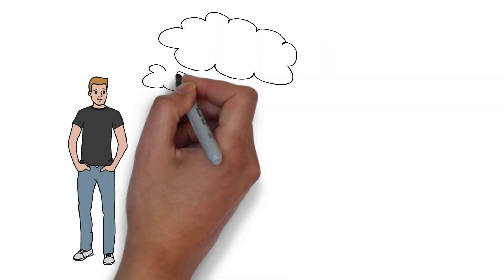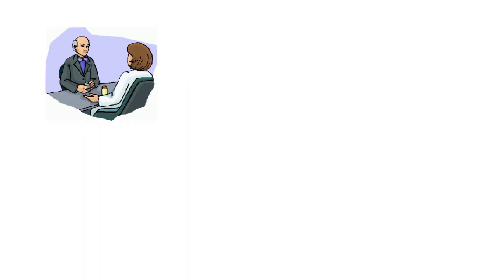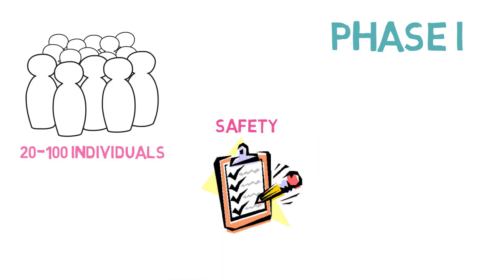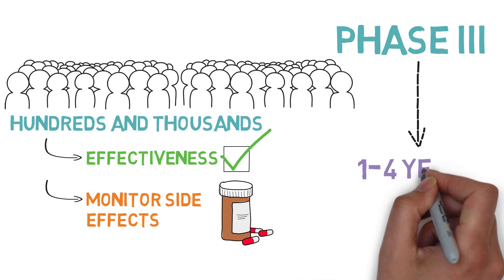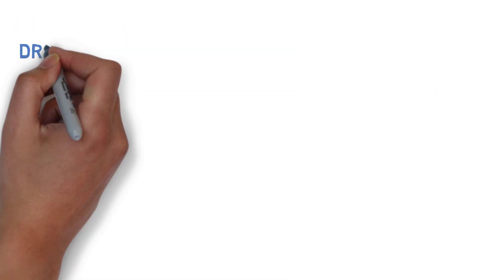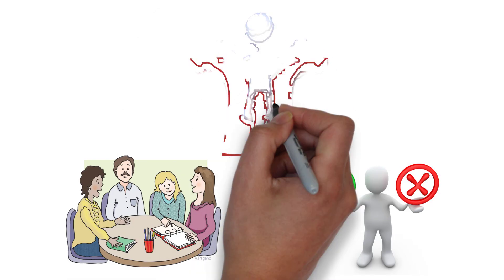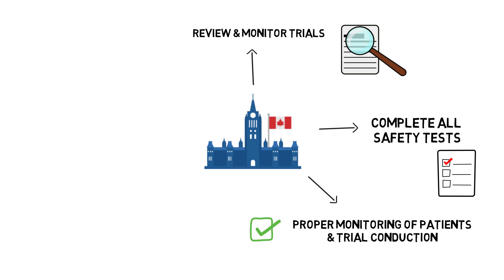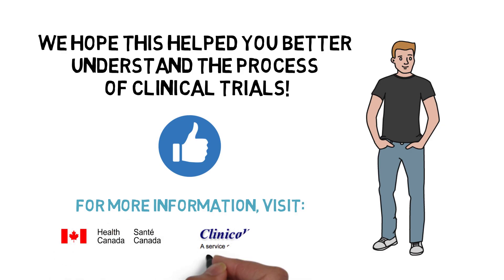Clinical Trials: It’s not just a phase!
This video covers the role of clinical trials within the drug development process in Canada. These trials have multiple phases, with each having a specific purpose in order to test the safety, dosage and efficacy of the drug. Additionally, the risks and benefits to participants are covered for individuals who are considering participating in a trial.

This video was made by 4DM3 students Erika Opingari, Brenton Wong, Coomal Rashid, Healey Schulman and Kavena Sivakumar

Please let us how you like this video and if you have any suggestions to how we can improve our videos.

1. Government of Canada HC. 2003 [cited 2016 Nov 2].
2. Government of Canada HC. It’s Your Health - Clinical Trials and Drug Safety [Internet]. 2013 [cited 2016 Nov 2].
3. Government of Canada HC. How Drugs are Reviewed in Canada [Internet]. 2001 [cited 2016 Nov 2].
4. Benefits and risks of clinical trials - Canadian Cancer Society [Internet]. [cited 2016 Nov 2].
5. FAQClinicalTrials.gov - Benefits and Risks of Clinical Trials [Internet]. [cited 2016 Nov 2].